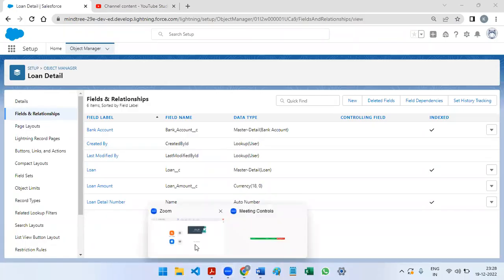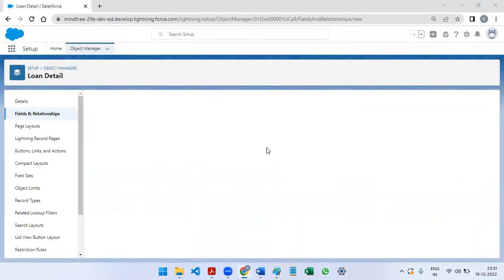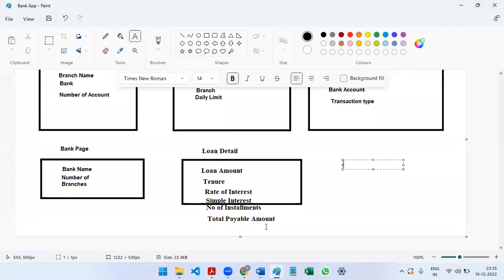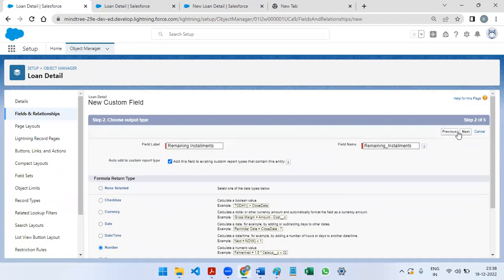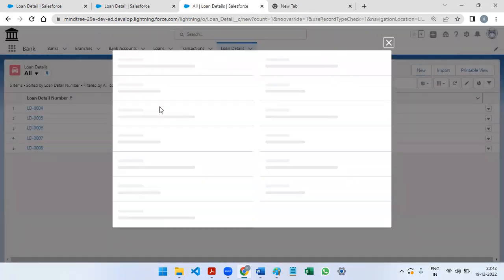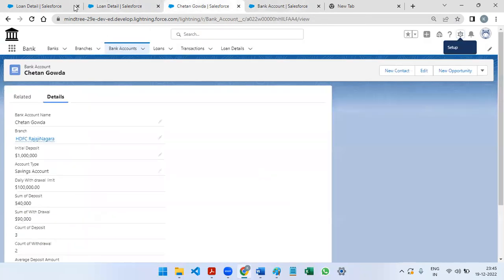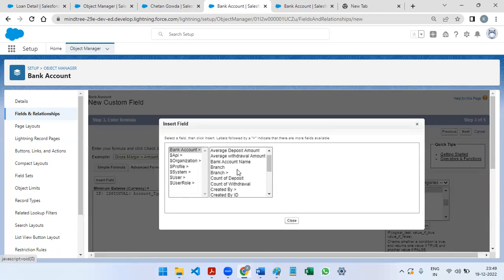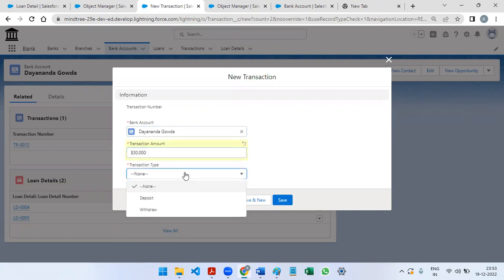Salesforce Real Time Bank Project in English Part3